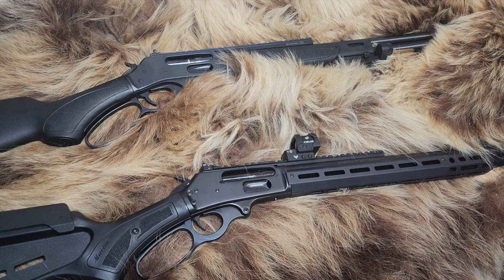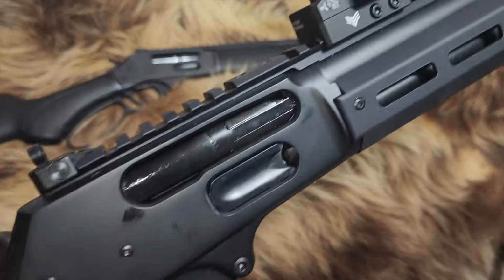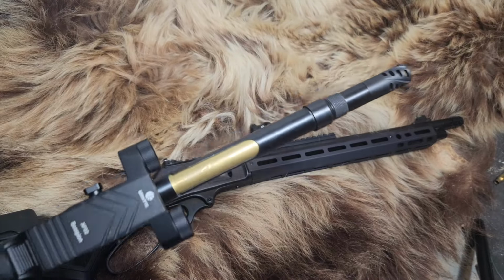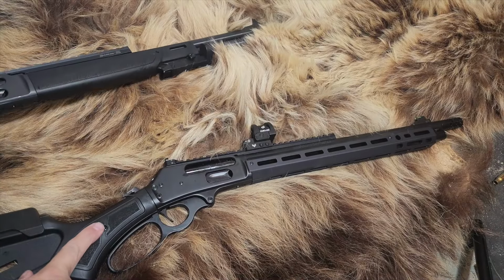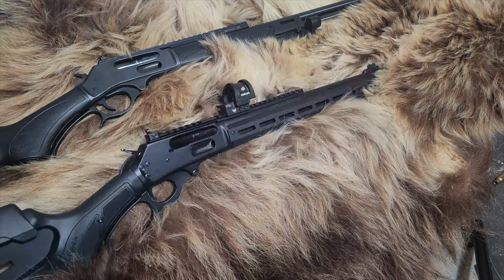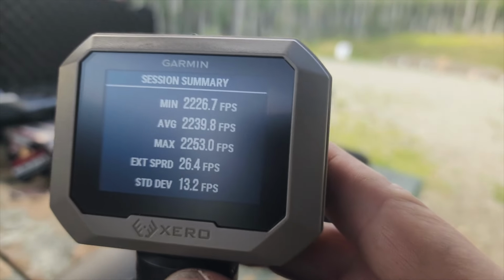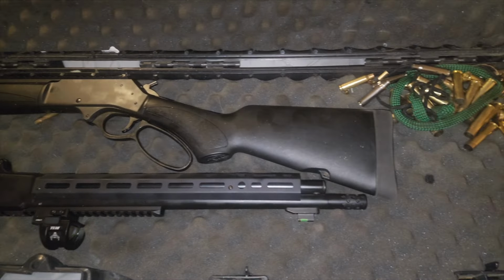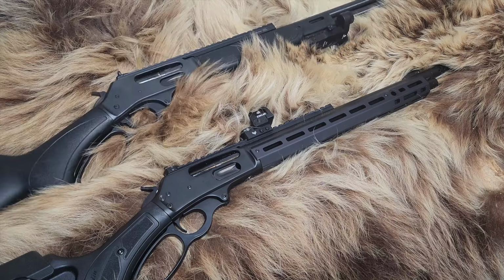Marlin Dark vs Henry X .45-70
Today on Alaskan Ballistics, we're shooting the Henry X .45-70 verses the Marlin Dark .45-70. Which one do you think is better?

Note: Our firearms were in a safe shooting Environment

Three Pigeons just sent this awesome range bag for review.